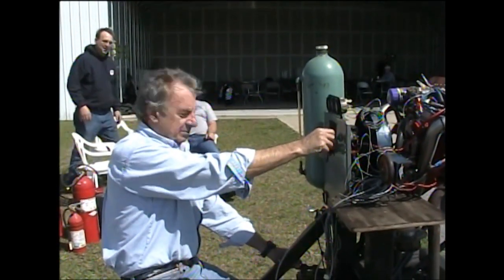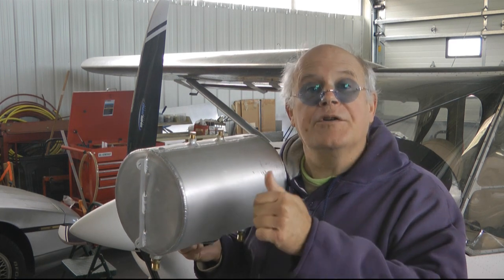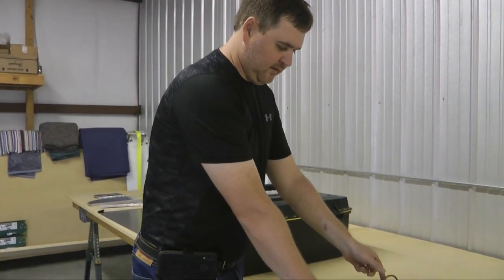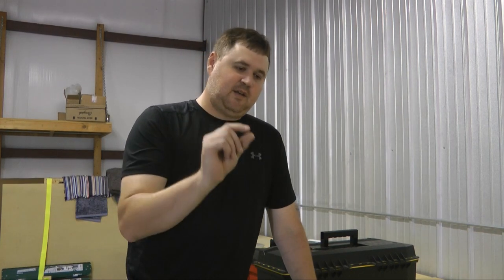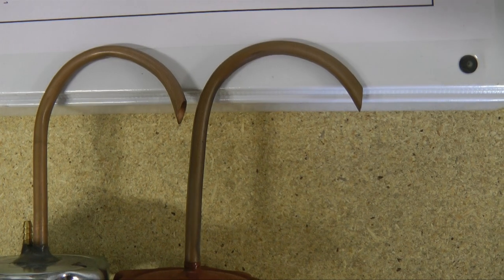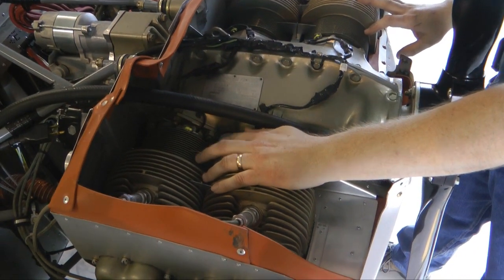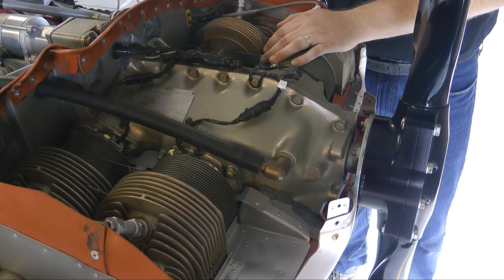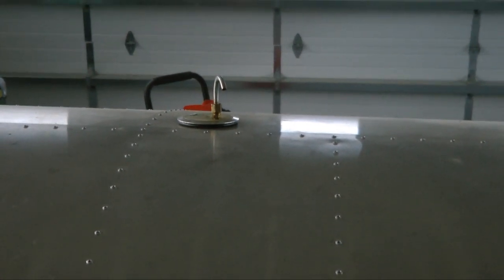How to Measure Fuel Tank Vent Pressure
Experimental aircraft builders often test their fuel system for adequate venting and fuel flow while on the ground. Vents can behave quite differently while speeding through the air - possibly decreasing or increasing the vent pressure. This can radically change fuel flow in flight.  When determining the proper position for fuel cap vent snorkels the desire to measure vent pressure in flight is needed.  Tuning engine cowls for best airflow also requires knowledge of small pressure changes.  This video discusses the use of an inexpensive digital manometer to aid the homebuilder in analyzing their fuel vent system.